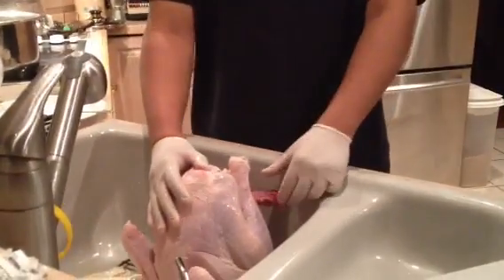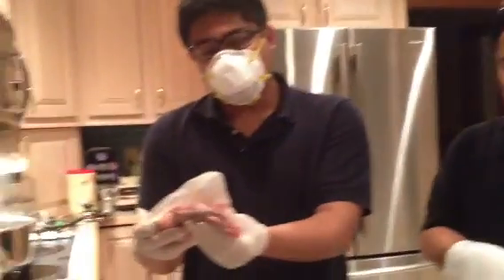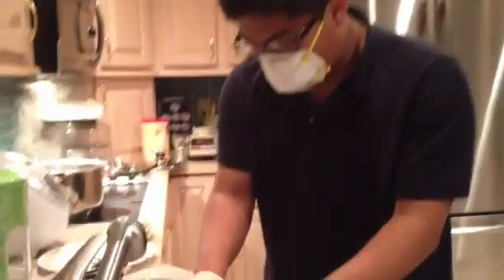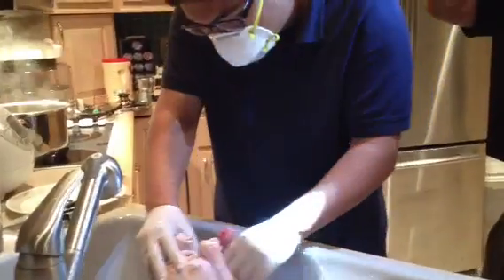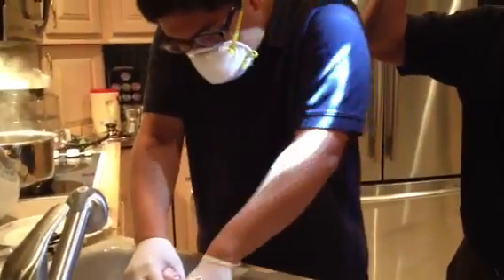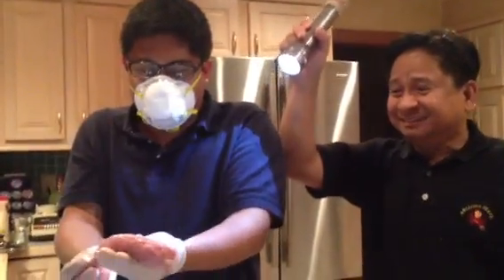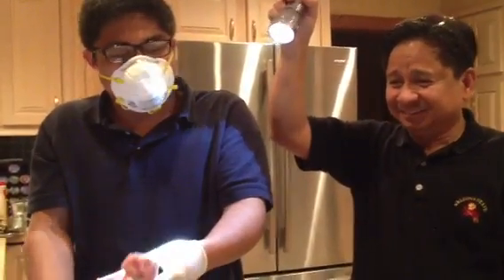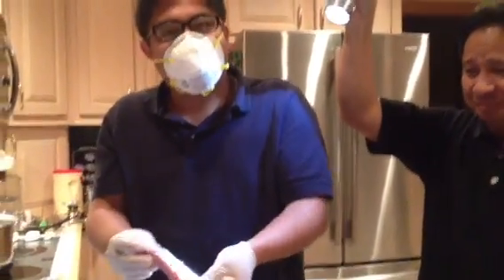Turkey Surgery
Dad assisting his son with the surgery. Warning this can be graphic.